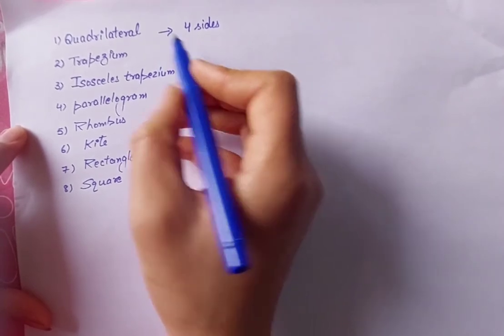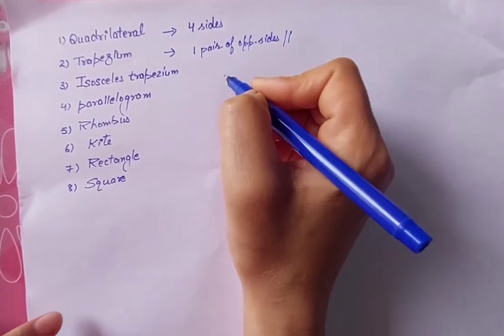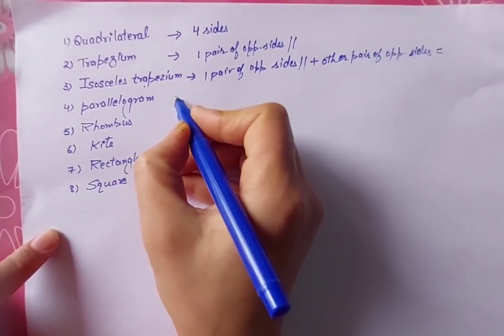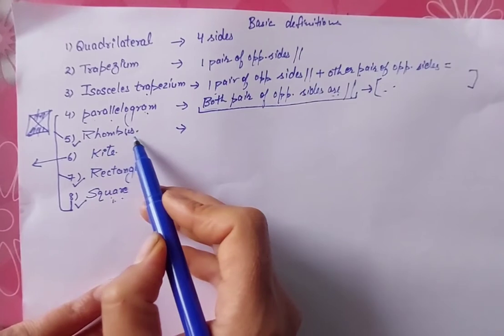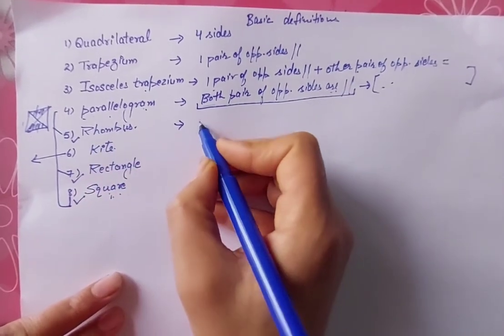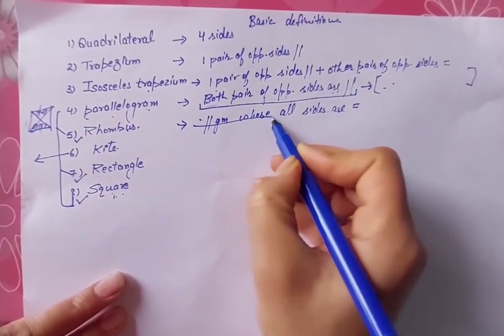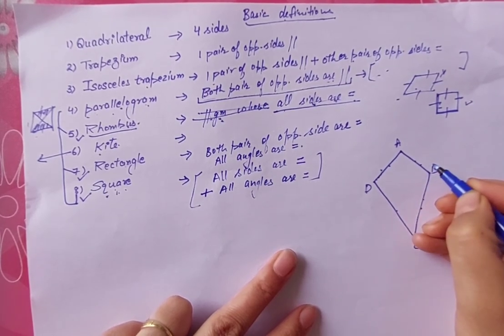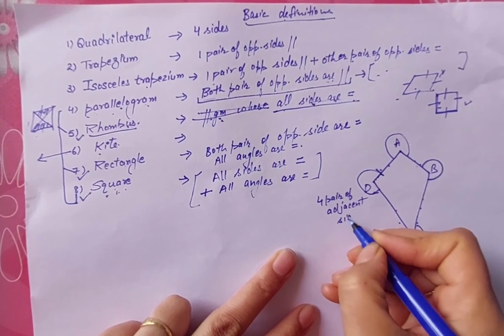quadrilaterals l basic definition